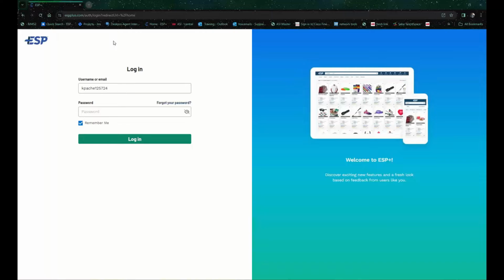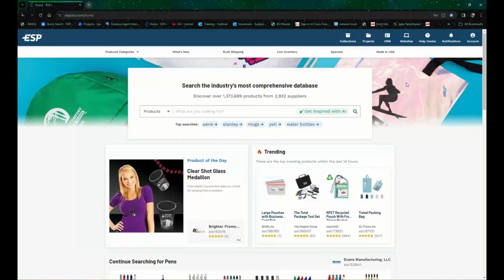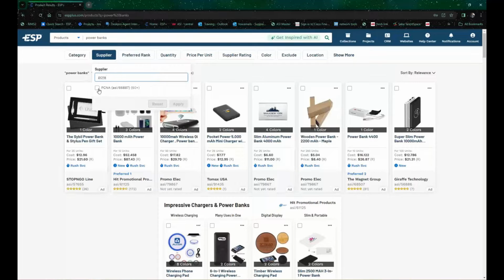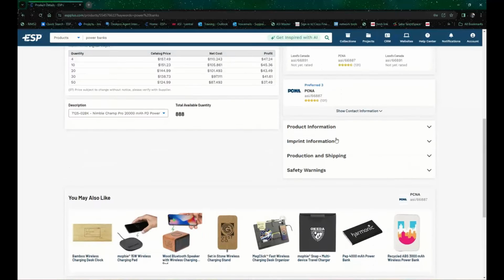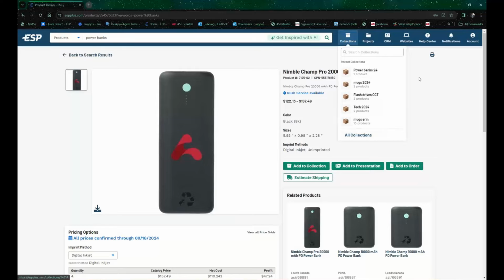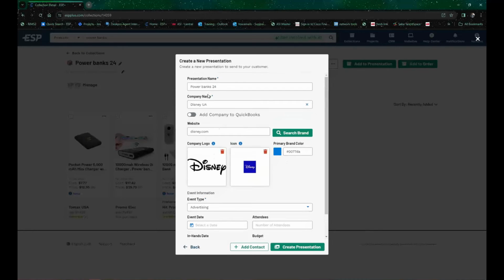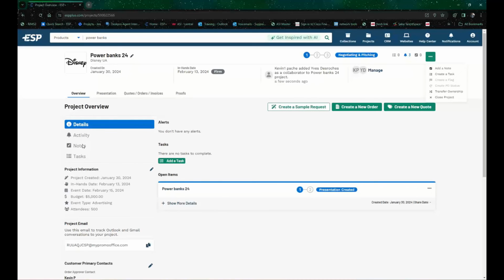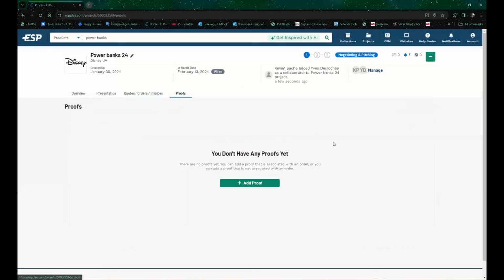ESP+ 101: Searching and Collections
The first session in the four part ESP+ webinar series. This beginner session demonstrates how access and log into ESP+ followed by an overview of the ESP+ homepage. The webinar then moves into how to search, filter results, and utilize collections before delving into how to begin a presentation as well as project management.